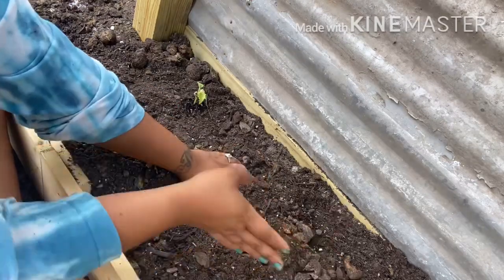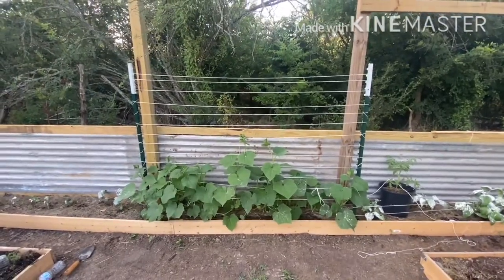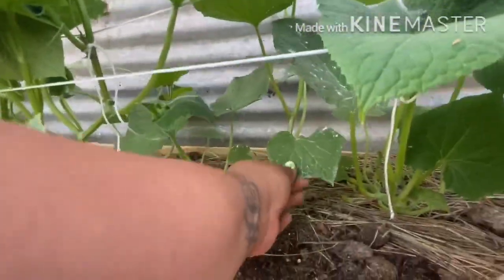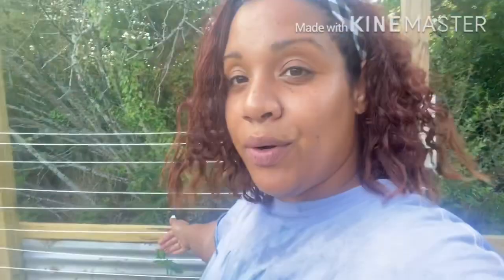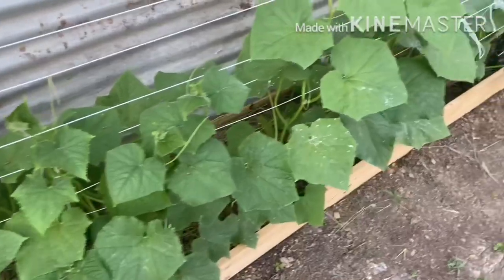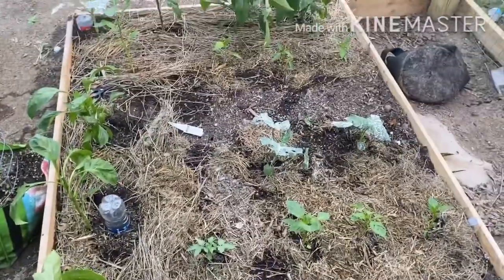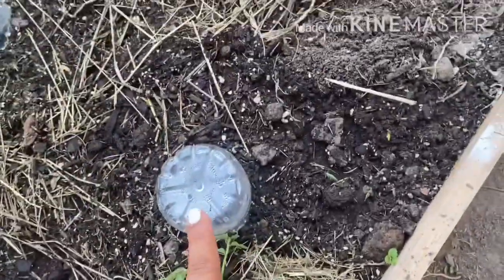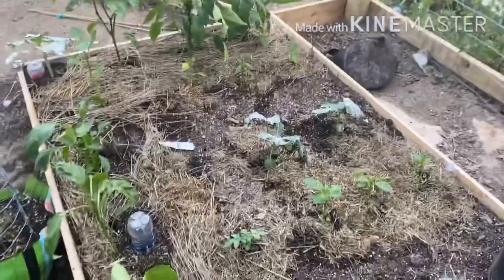GROWING CUCUMBERS FROM SEED | ORGANIC GARDENING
Hey y’all !! Just want to say thanks so so much for giving us a visit !!! I truly hope you enjoyed this video !!!

If your not familiar with Me or My channel let me catch you up - We are a family out of Texas. We Homestead-We garden-We prep-We Thrive ! We love animals and growth. We have horses, chickens, dogs, cats - def animal folk !!

We would love to have you as a part of our YouTube family !! It’s free ☺️

And make sure you turn on your Notifications so you won’t miss any of our future videos !

$barefootinthegarden

Blessings